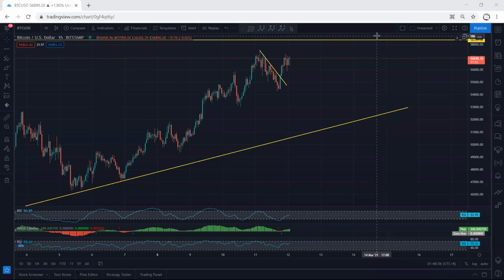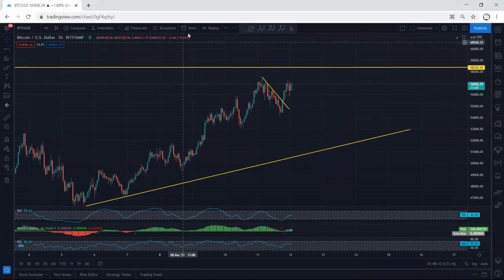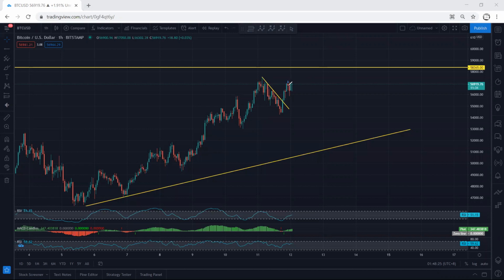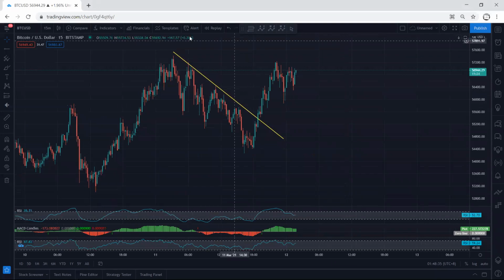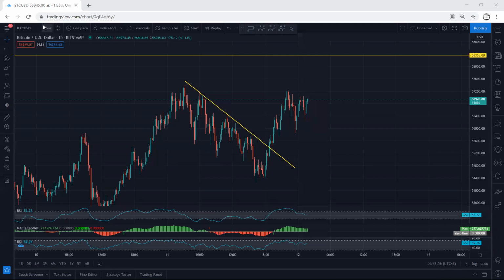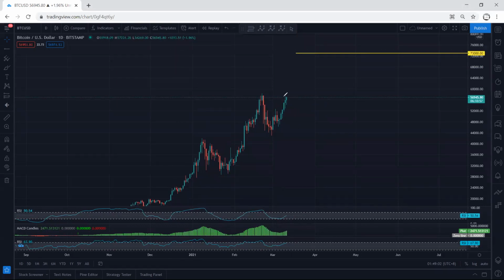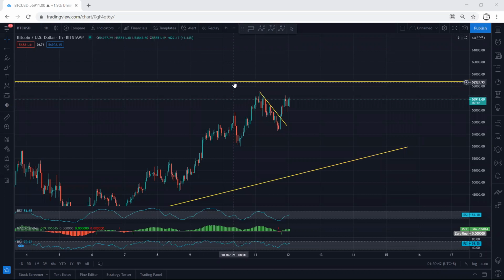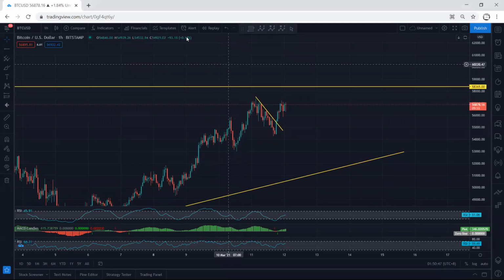Bitcoin Technical Analysis for March 12, 2021 - BTC